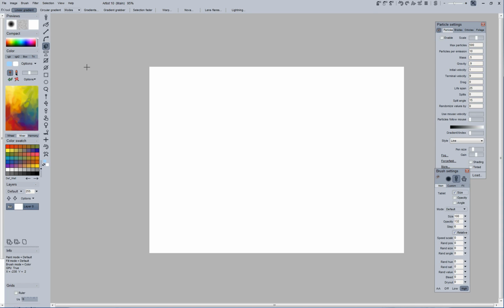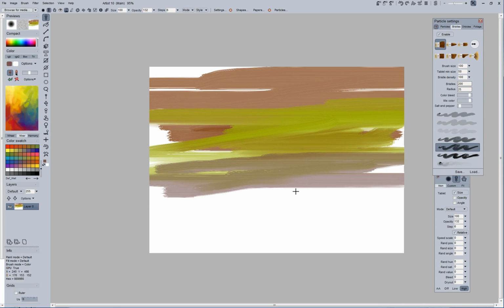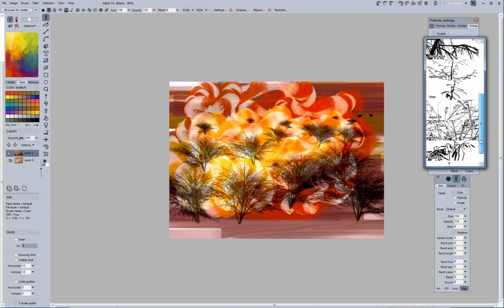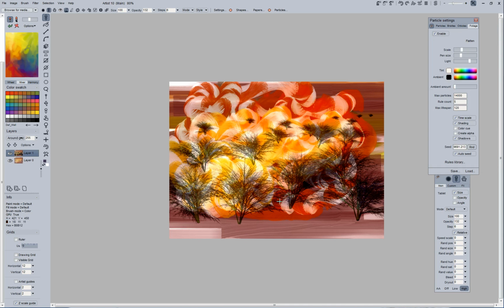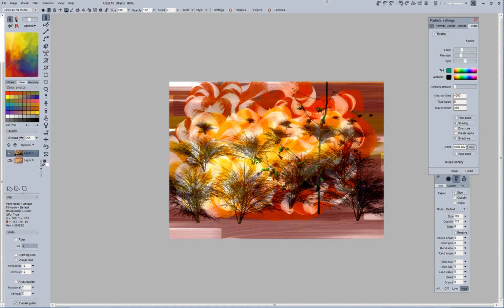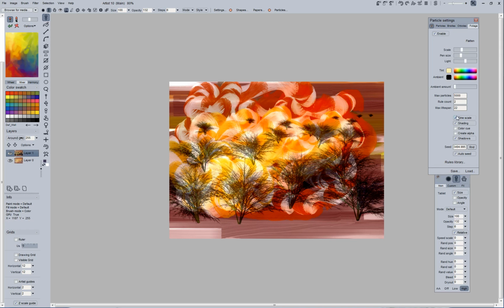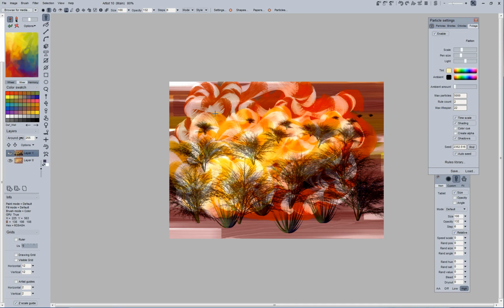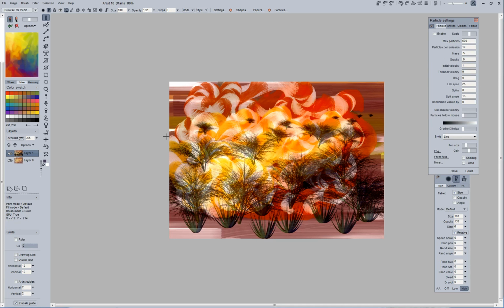Project Dogwaffle PD Artist Introduction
I recently discovered Project Dogwaffle. This is something completely different and unique. I cant wait to get started into really use this.